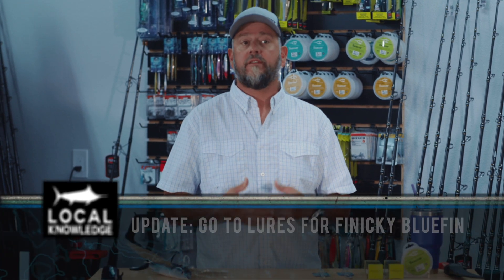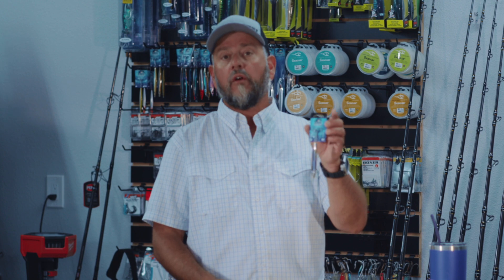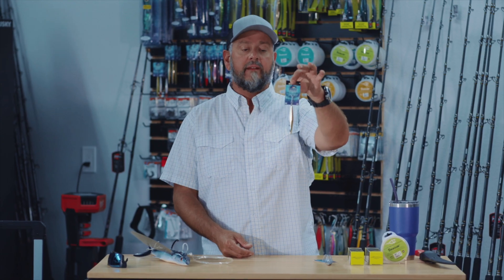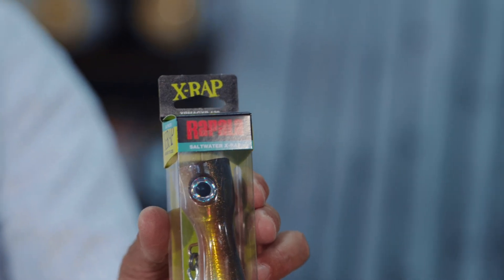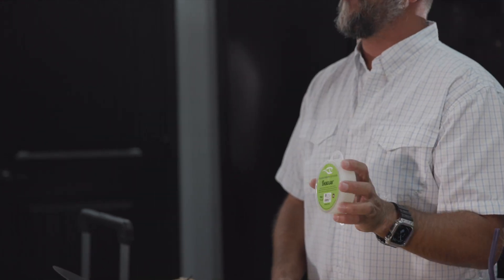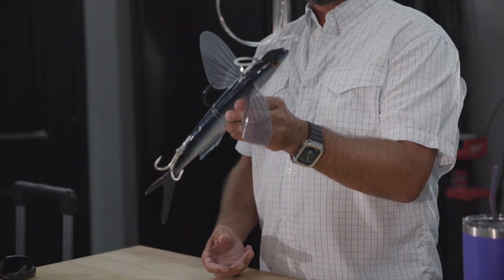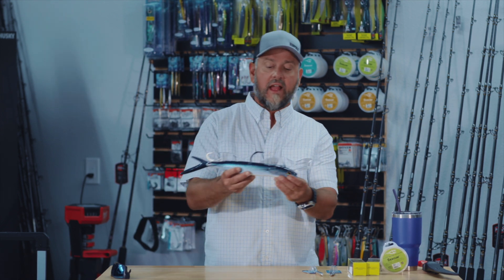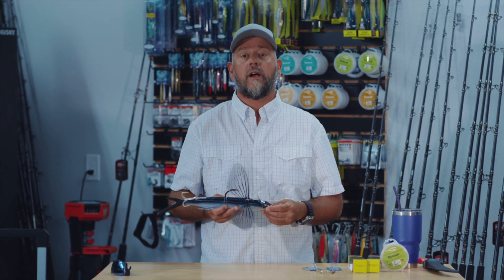Unveiling Top Lures for Bluefin Fishing in 2022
With the 2022 Bluefin Tuna season underway in Southern California, Ali Hussainy revisits his "go to" arsenal of lures to target finicky fish.  From small metal lures and poppers that can be casted long distances for smaller grade fish, to the new big fish king of the kite baits, Ali shares what has been working so far this season.

Check out the latest additions to the Rapala line of Hooks, Jigs, Rigs and Terminal Tackle!

Produced by:
Michael Torbisco